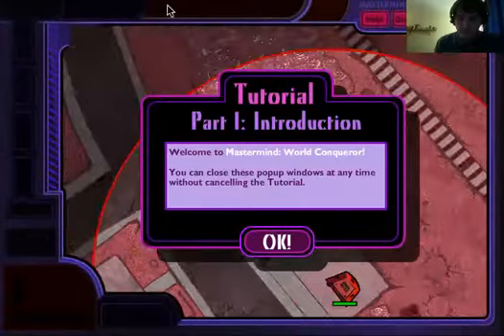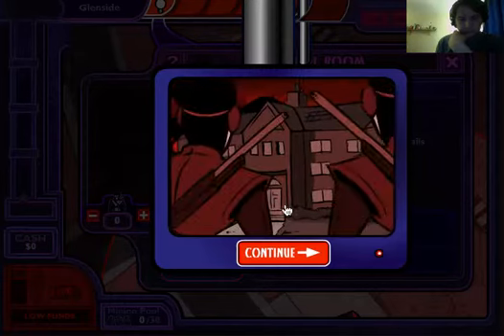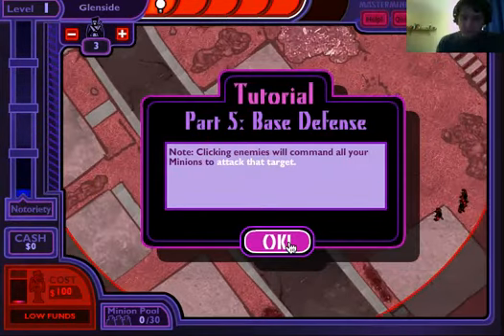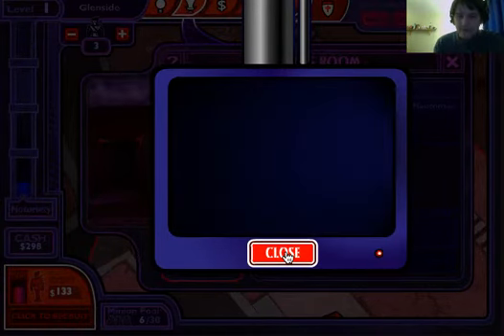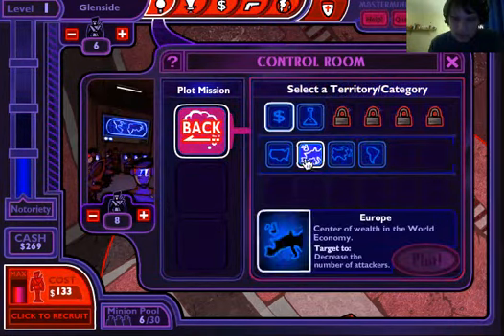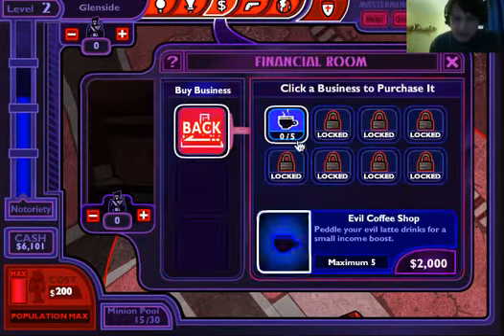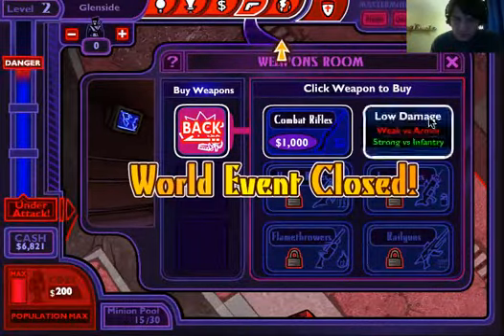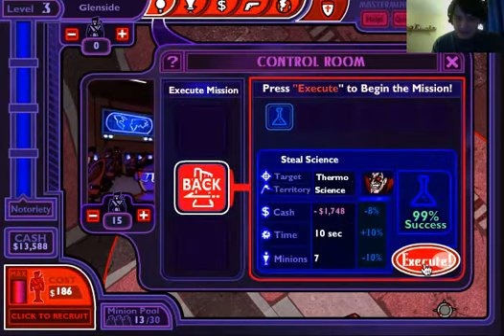Rhyss plays mastermind: WC part 1 ~I'm evil~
One of my favourite simulation games ever. I enjoy this game and I hope you like watching it and going to play it as it's a rather fun experience being the bad guy XD. It's a game where you're an evil mastermind do missions and plots and defend your base and you can get others to which is fun.
So if you like this video and others like fave sub and join the rebellion today.